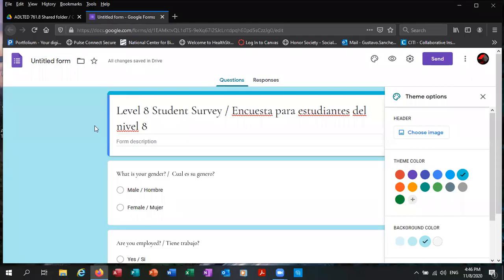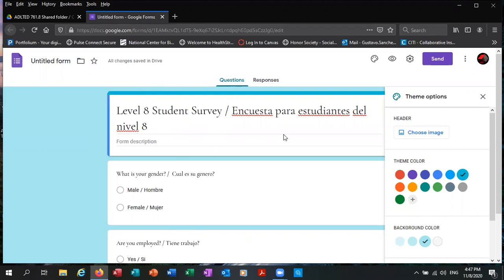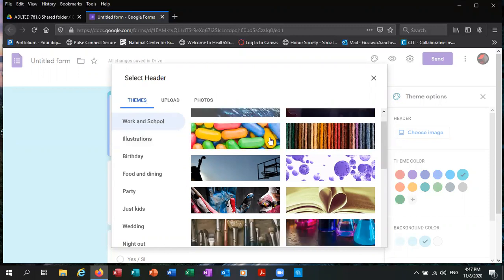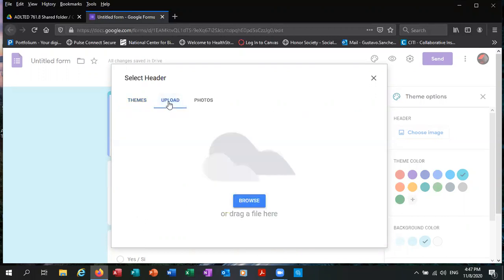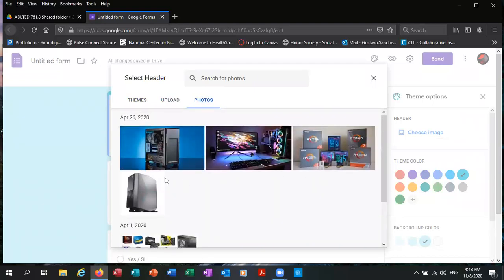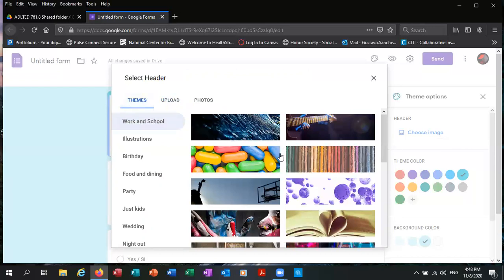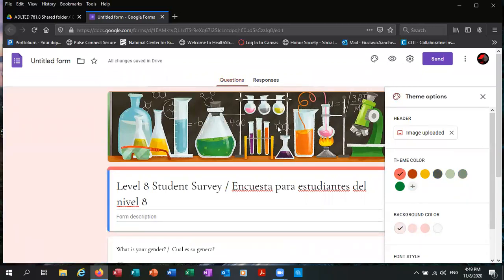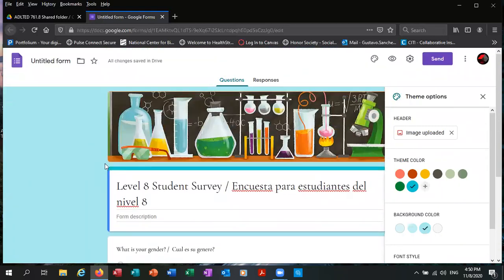Week 2: Adding an image to header - Agregar una imagen al encabezado